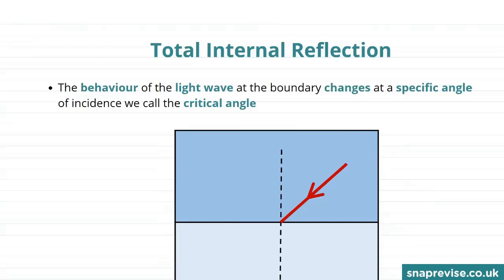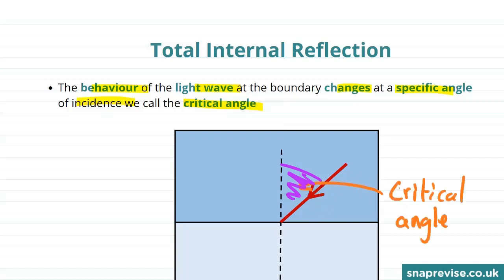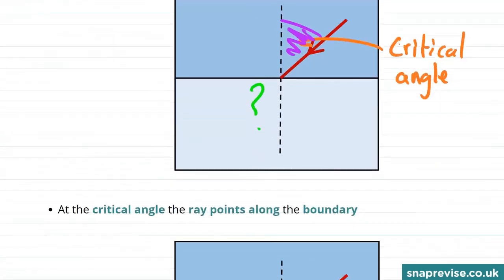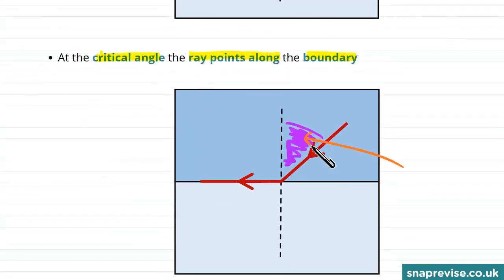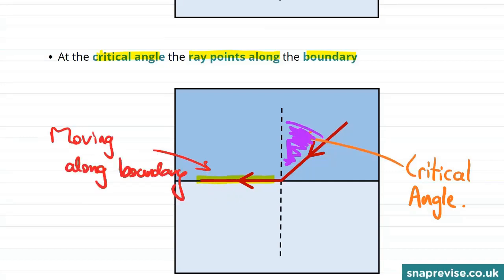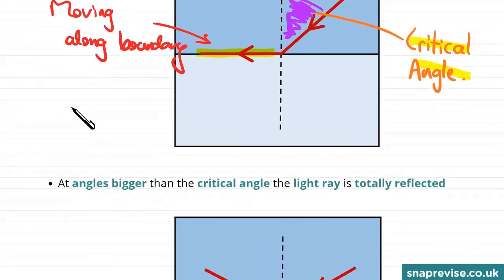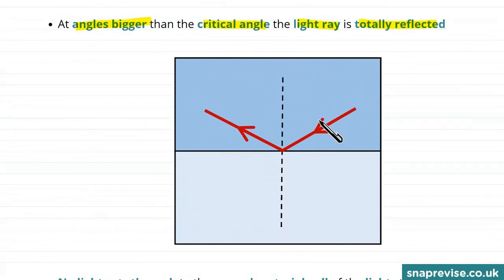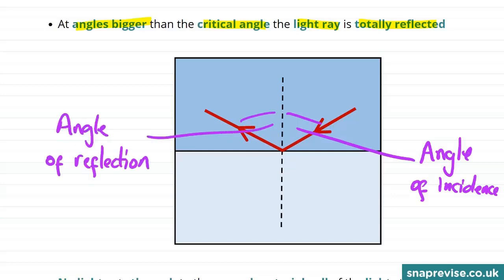Total Internal Reflection | 9-1 GCSE Physics | OCR, AQA, Edexcel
to unlock the full series of GCSE Physics & Combined Science videos created by A* students for the new 9-1 OCR, AQA and Edexcel specifications.

This video will cover Total Internal Reflection